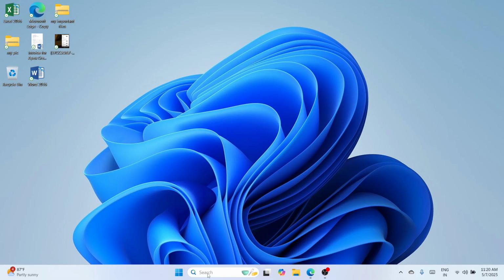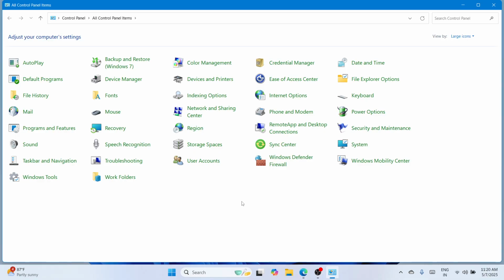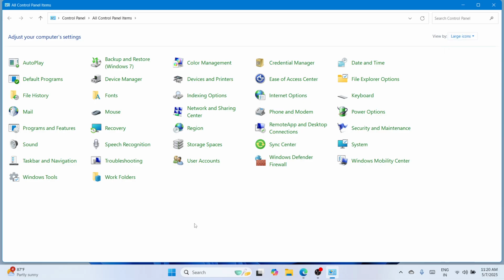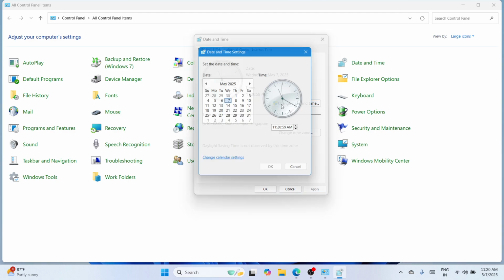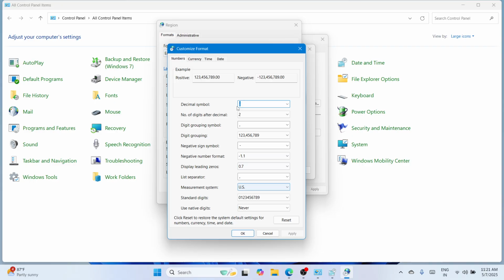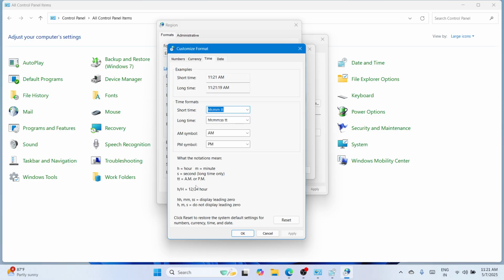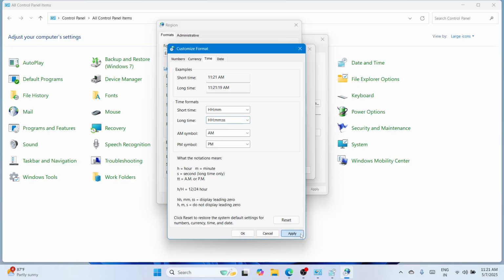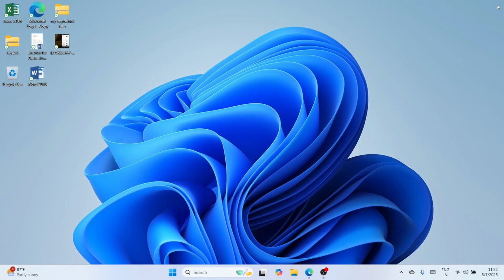How To CHANGE Time Format To 24 Hour From 12 Hour In Windows 11 PC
Want to switch your Windows 11 clock to 24-hour format?
This quick tutorial shows step-by-step how to change from 12-hour to 24-hour time.
Perfect for international users, professionals, and personal preference.
Watch now and update your system time format easily!